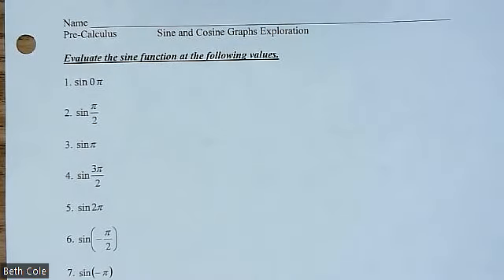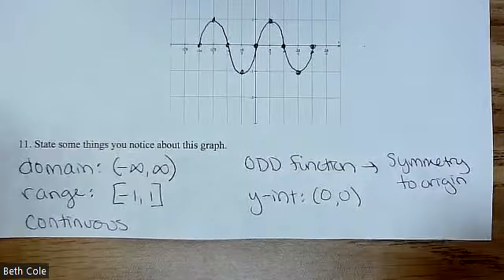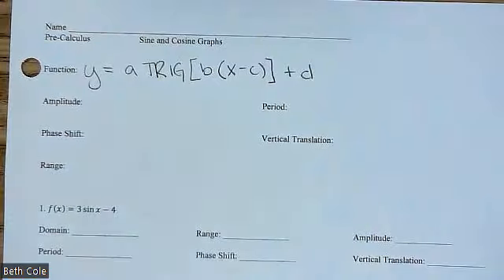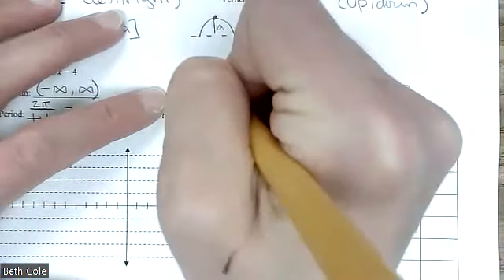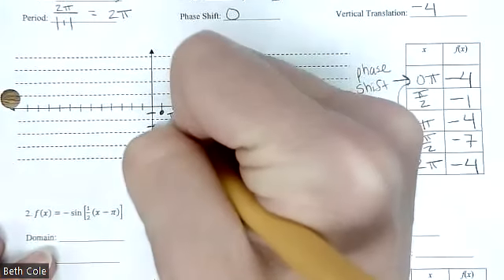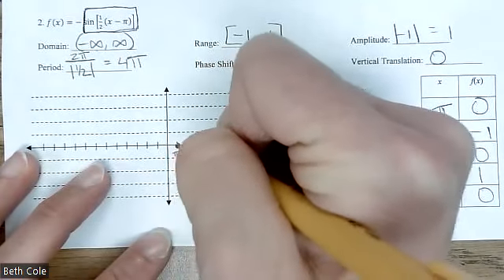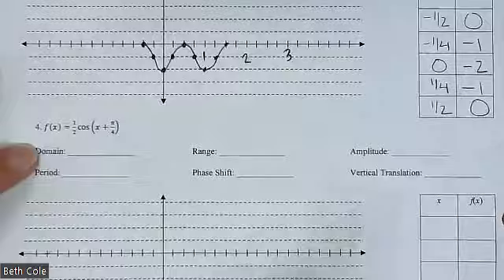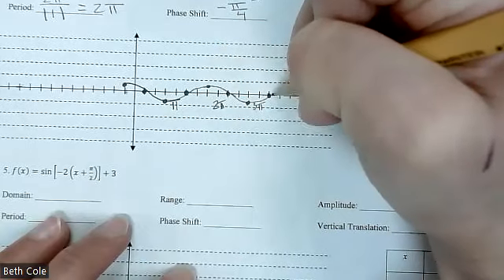graphs of sine and cosine